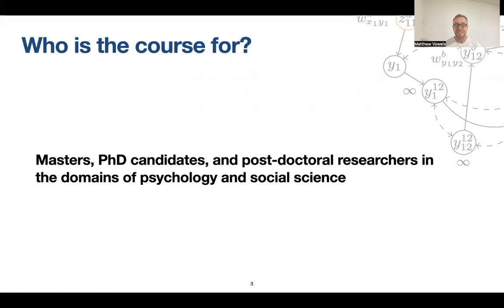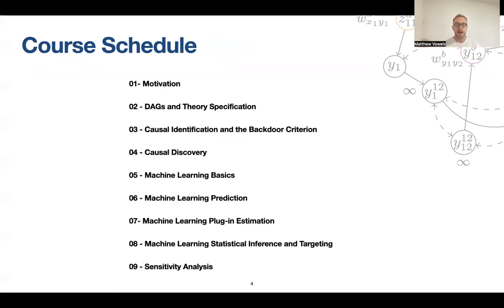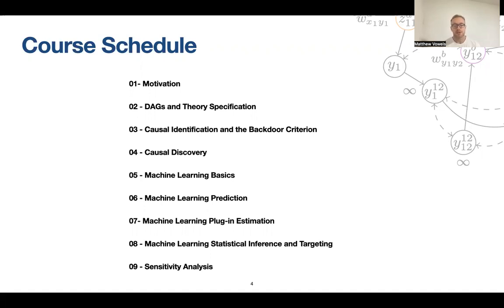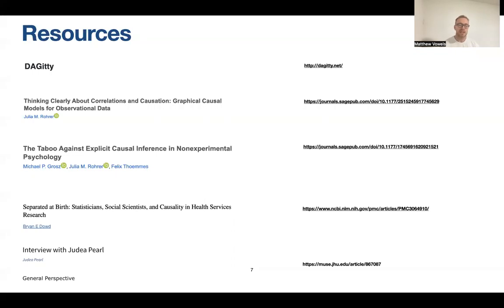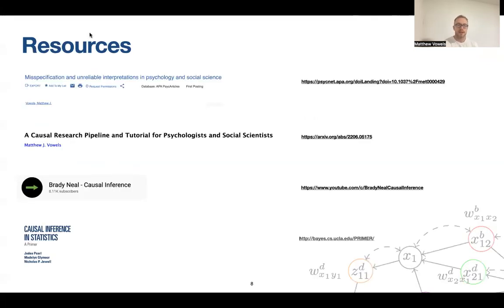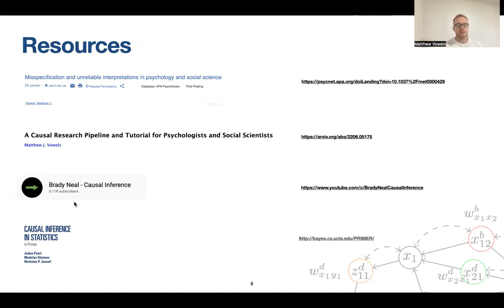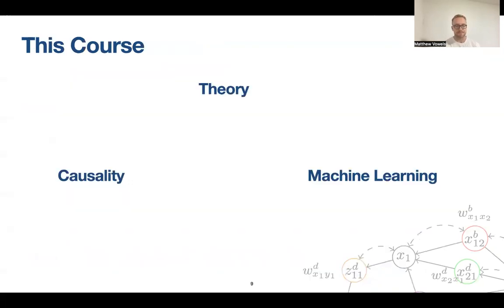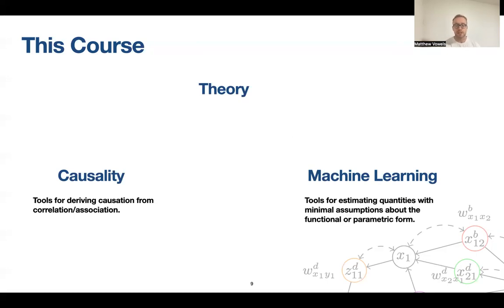Causality for Psychologists and Social Scientists - 00 Course Overview